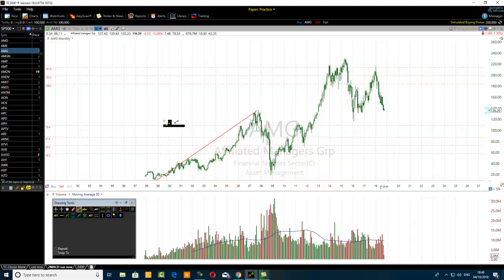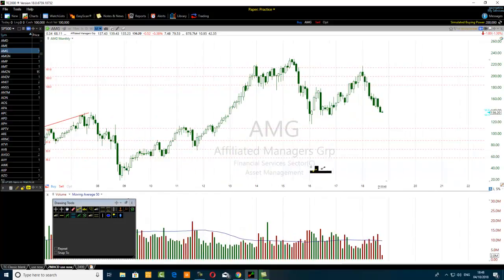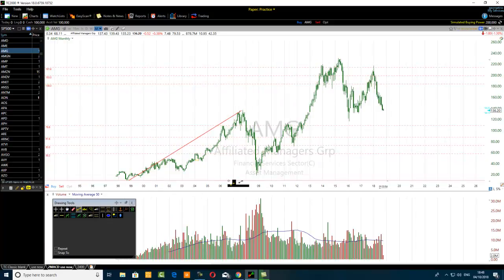Practical Elliott Wave Trader Goes One Step Further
See how asking relevant essential Elliott wave questions, and
making logical but useful deductions can help a practical Elliott
wave trader go one step further.
Learn more.